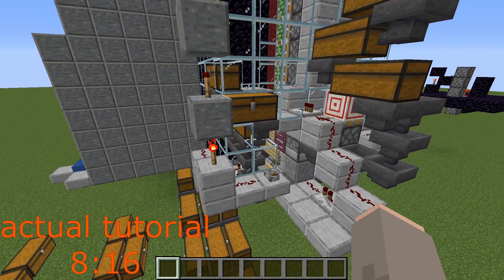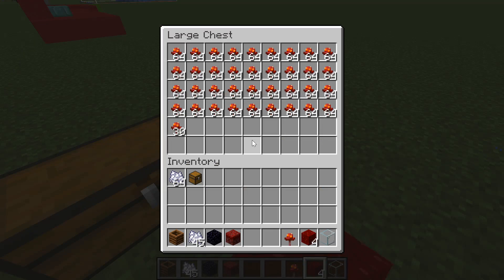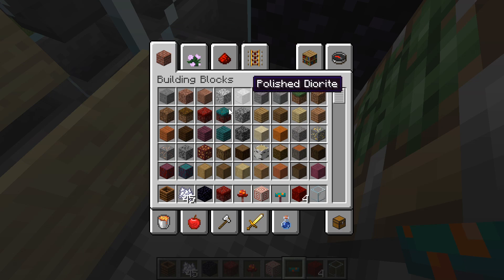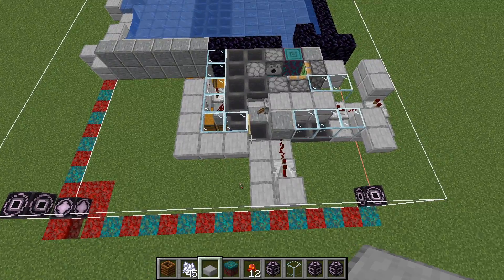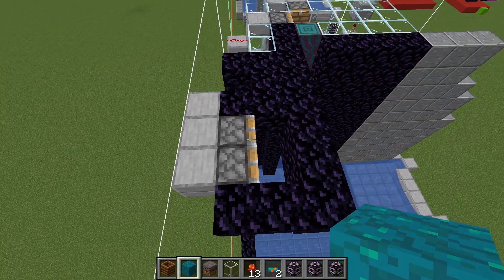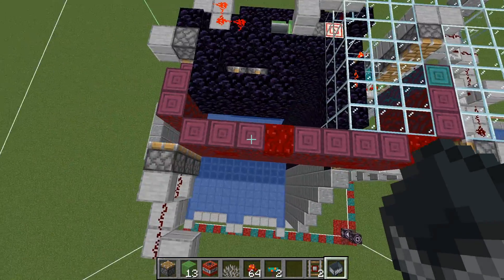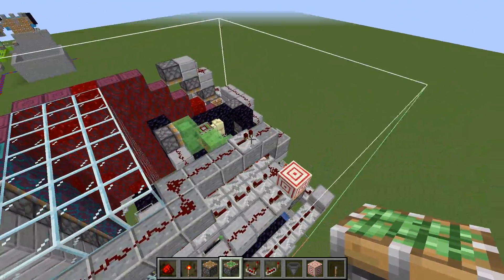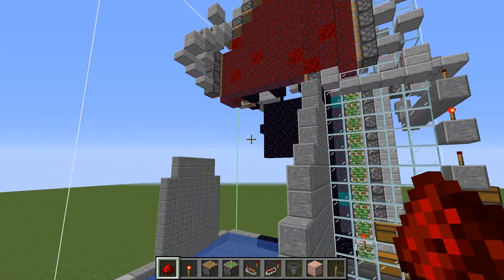Minecraft AFK nether tree farm + tutorial 2334 trees an hour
After 2 weeks of slow progress i'm happy to show how to make an afk-able nether warped/crimson tree farm.